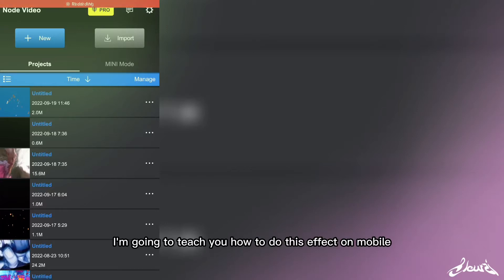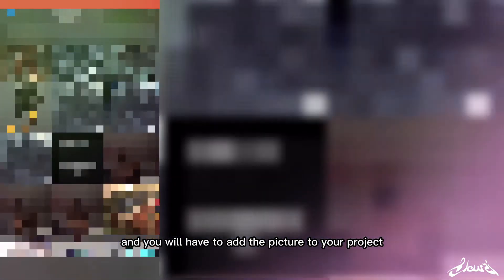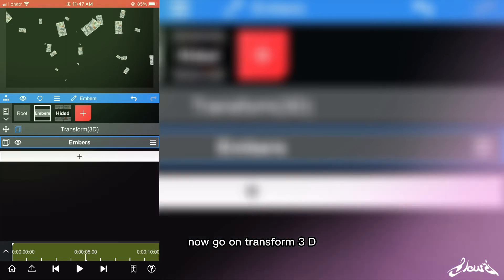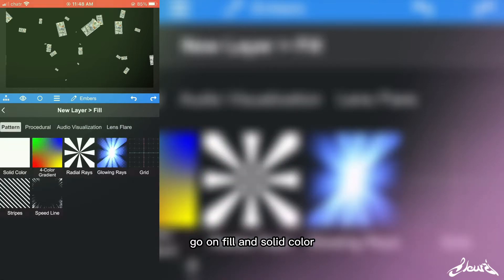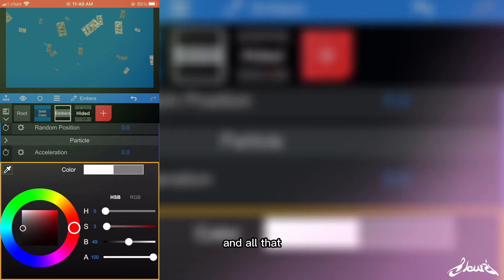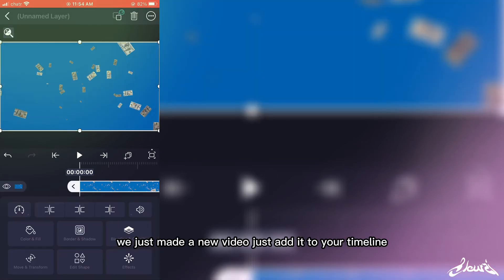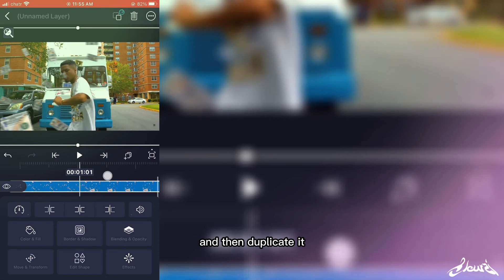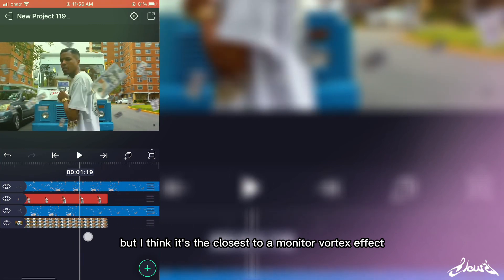Tutorial How To Make A Money Vortex Effect On Mobile (Node video+Alight motion)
Here’s how to make a money vortex effect on your mobile device
Using node video and alight motion
Beat:xg9ee